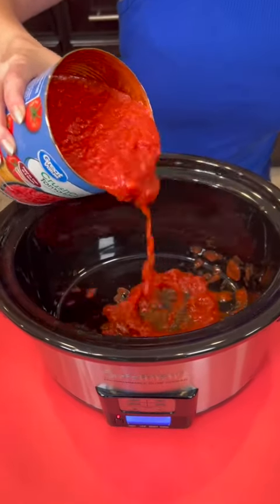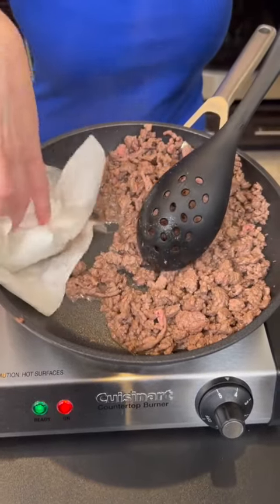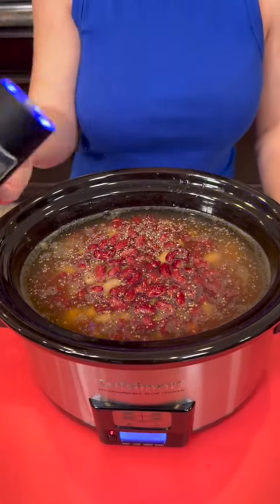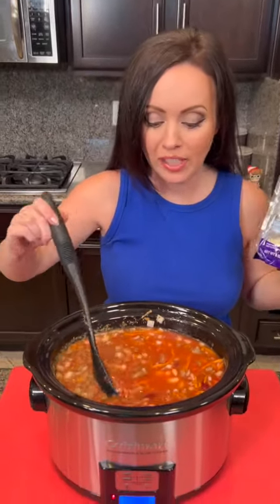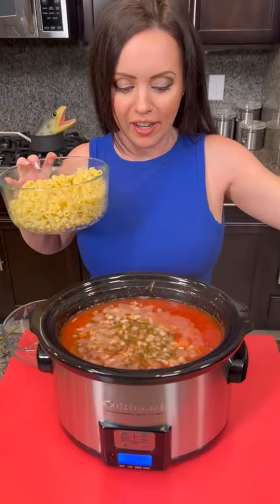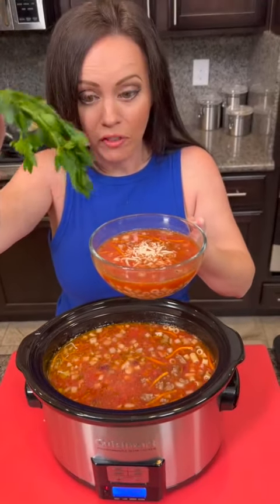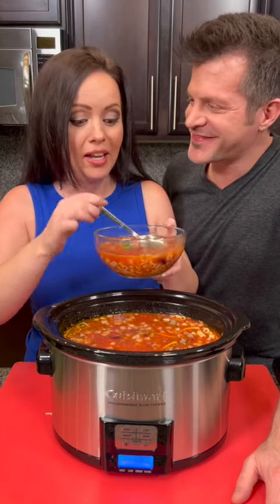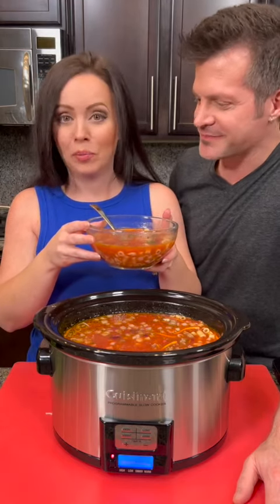Delicious Italian Soup! 🍅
Yummy & healthy pasta fagioli Italian soup (copycat Olive Garden recipe) that everyone will love!